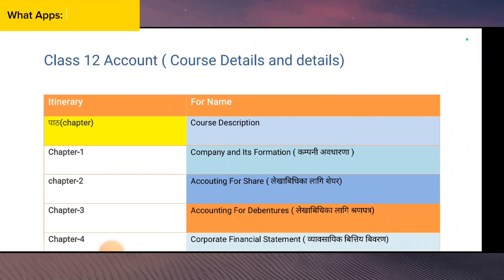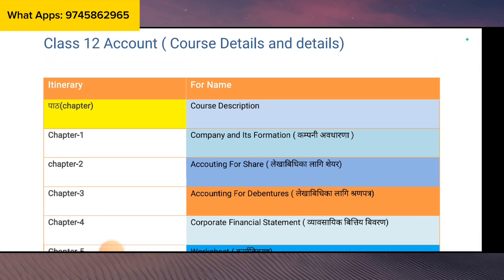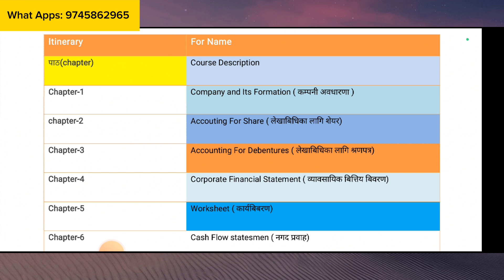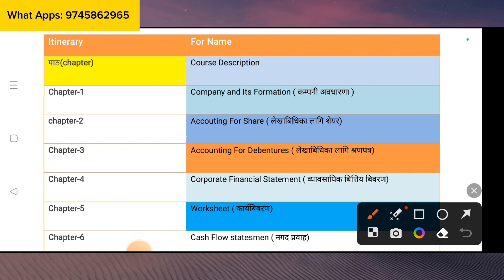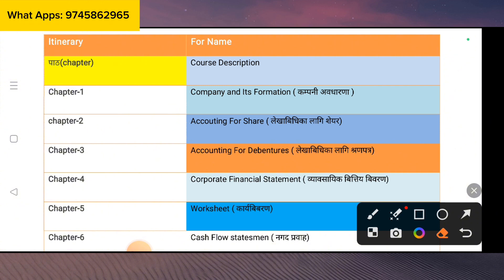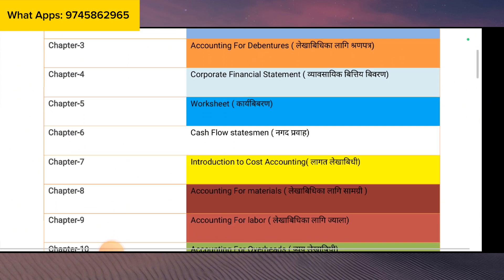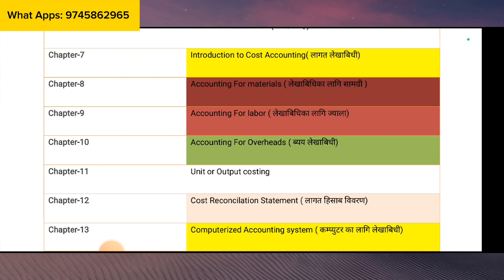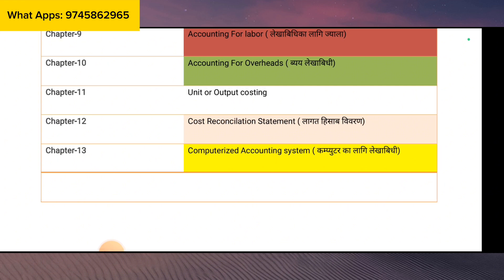class 12 accounts all chapters one shot || account class 12 all chapter in nepali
हामी तपाइलाइ यस च्यानलामा शैक्षिक उदेश्य, लोकसेवा सम्बन्धि प्रश्नोउत्तर, नेपाली ताजा खबर, जिवनका दार्शनिक भनाइहरु, ब्लग लेख्ने तरिका लगाएत अन्य बिषय सन्दर्भका सामाग्री दिनहु उपलब्ध गराउने छौ। ताकी हामिले कुनै भनी भिडियो upload गर्दा तपाईं समक्ष चाडो पुग्नेछ।

  How to check Result ? 🤔

If you want grow your life ?

सम्पुर्णमा हृदय देखि हार्दिक नमन 🙏
©️यदि यस च्यानलमा भएका भिडियो अनुमती बिना अरु च्यानलमा upload गरेको पाएमा , प्रचलित कानुन बमोजिम कार्वाही गरिनेछ।

Our top keywords

Class 12 account
class 12 account course content
class 12 accounts all chapters one shot
class 12 accounts all chapters theory
vendor account class 12
account class 12 all chapter in nepali
Class 12 account model question 2080 solution
Class 12 accounts all format
Accounts class 12 all formulas
Class 12 accounts all chapters
Account model question solution 2080 class 12
Neb class 12 account question paper solution
Neb exam 2080 class 12
Class 12 exam update nepal